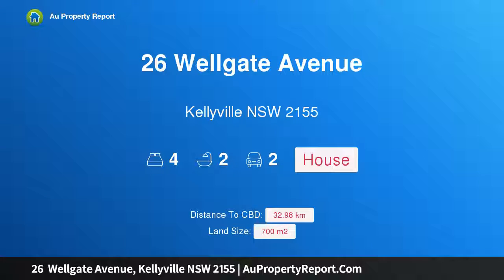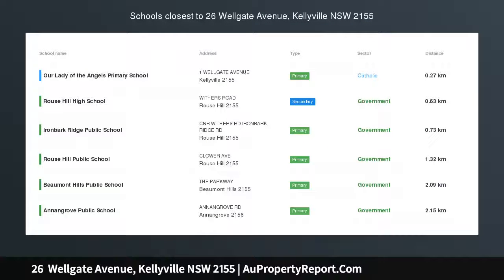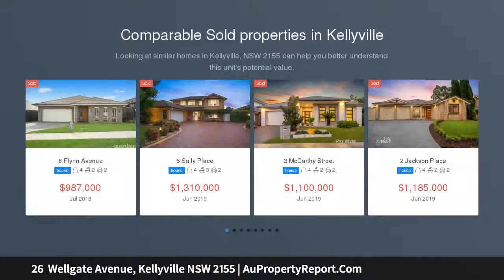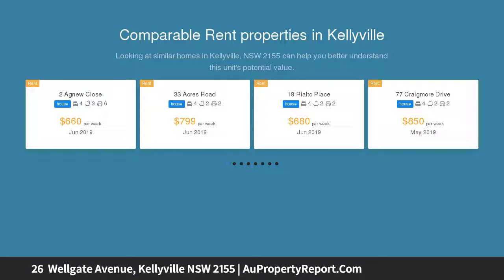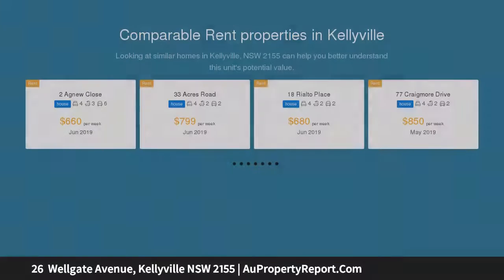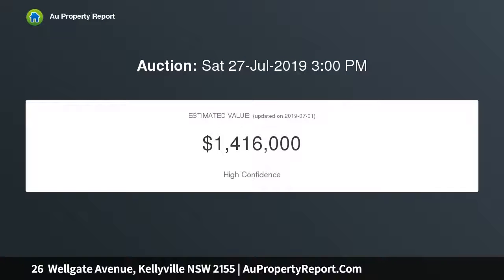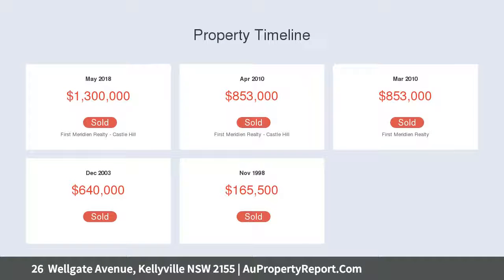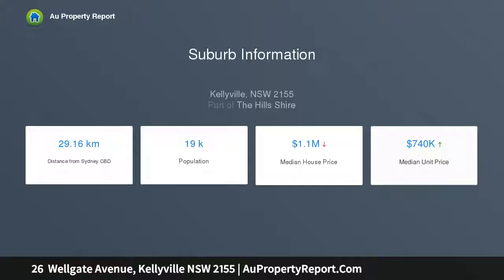26 Wellgate Avenue, Kellyville NSW 2155 | AuPropertyReport.Com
26  Wellgate Avenue, Kellyville NSW 2155
Property Type: house
Bedrooms: 4
Bathrooms: 4
Car Space: 2
Highlands Estate Luxury